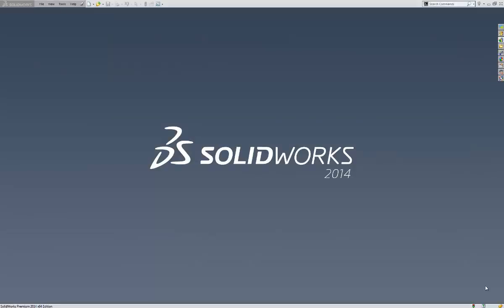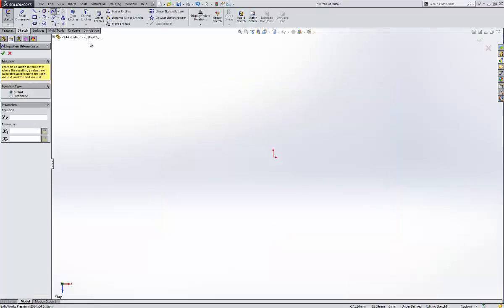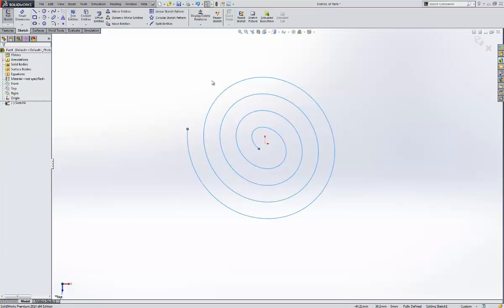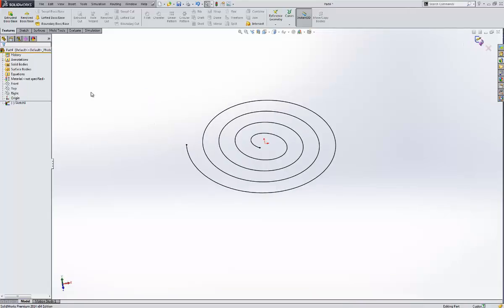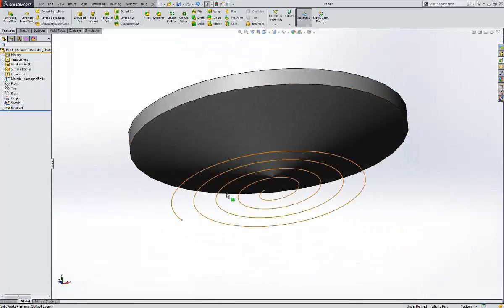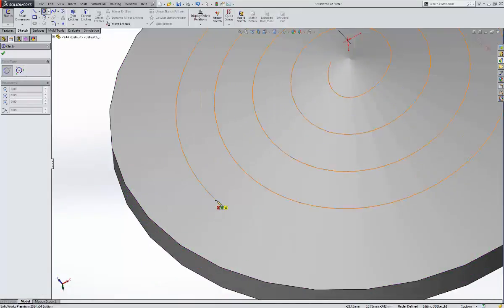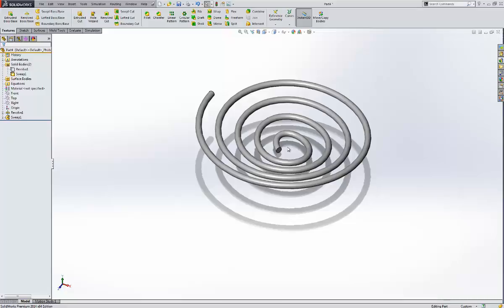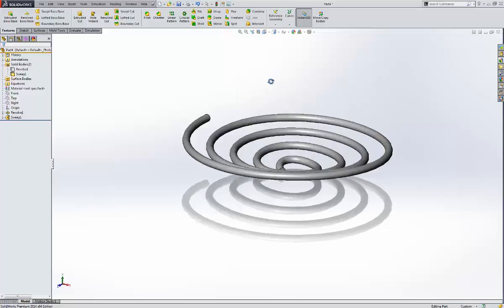SOLIDWORKS - Equation Driven Curves and Project Curve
Learn a few ways to create some really interesting geometry very quickly in SOLIDWORKS. You will learn how to create an equation driven curve as well as how to project that curve on a surface.